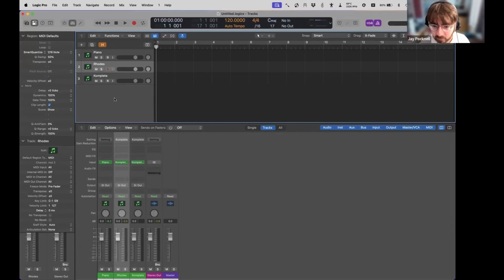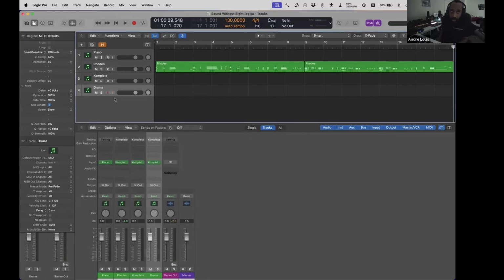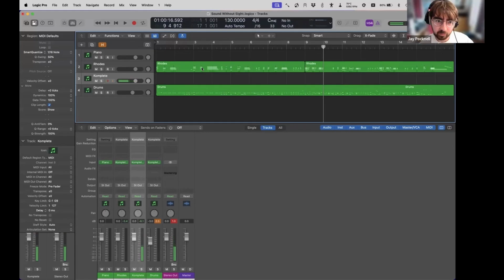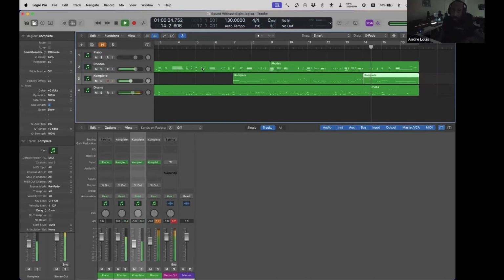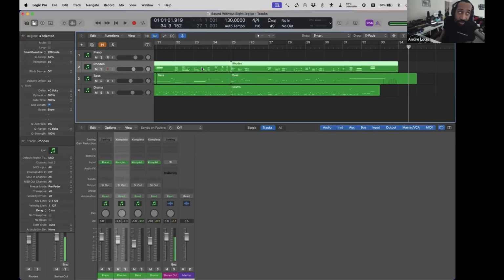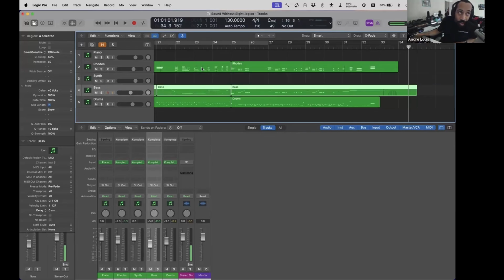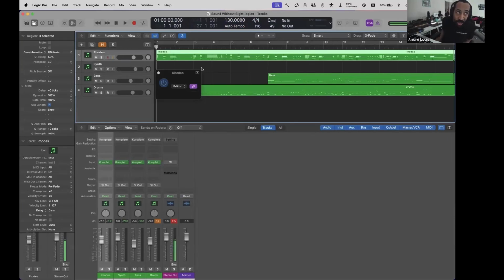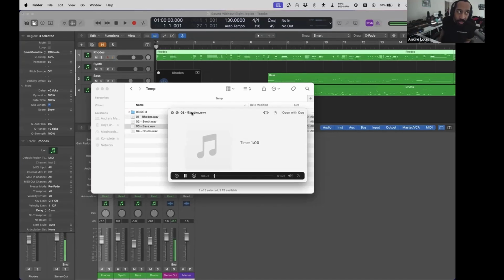Webinar: Musical Cheffing with Andre Louis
In this episode, we welcome Andre Louis, who composes a full track for our next season of podcasts in around an hour, using Logic Pro and Native Instruments Komplete Kontrol with a screen reader. Andre refers to the session as 'musical cheffing' and he takes suggestions for ingredients from attendees! He also answers questions from attendees throughout the session.

This podcast was recorded live, as part of the Sound Without Sight Monthly Meet-up for July 2025. We hope you enjoy!